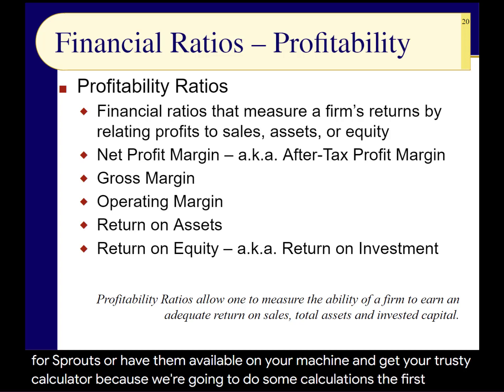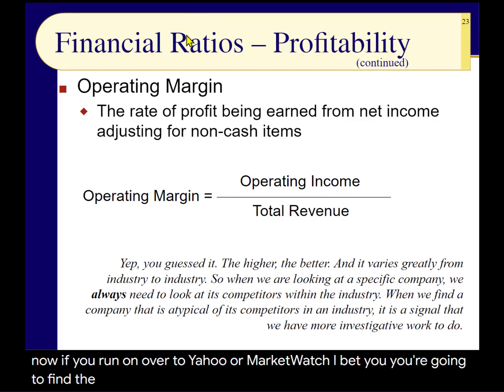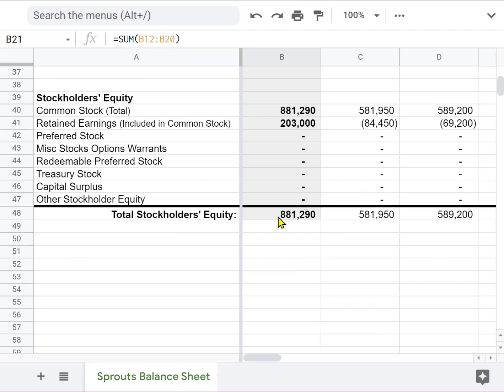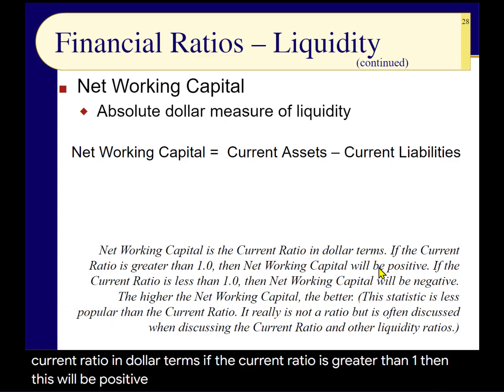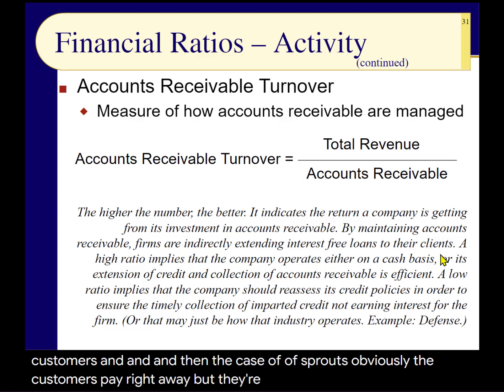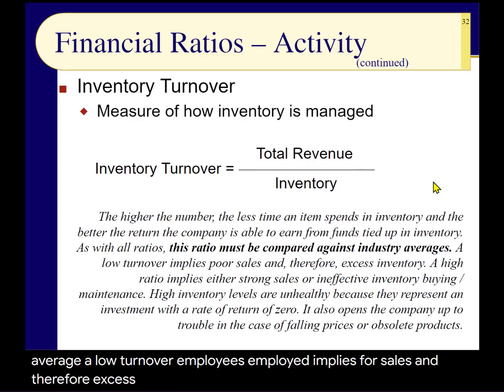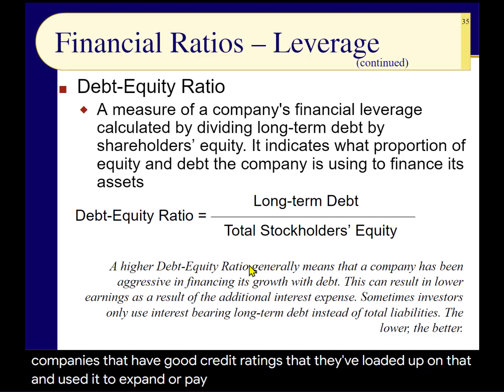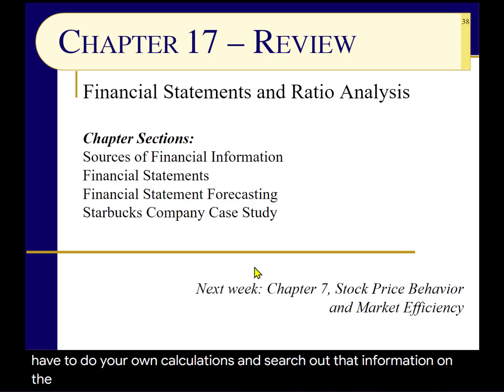BUS123 Chapter 17 - More Ratio Analysis - Slides 20 to 38 - Spring 2021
Get out those financial statements and let's calculate some financial ratios. In the second part of the chapter 17 presentation, we compute the profitability, liquidity, activity, and leverage financial ratios for Sprouts, the specialty grocery store chain. On your own, it would a great exercise to do the same for one or more of their major competitors such as Krogers.